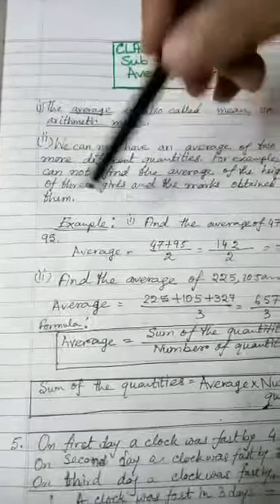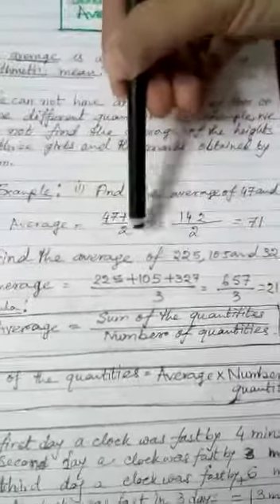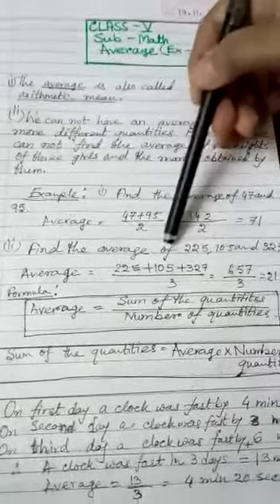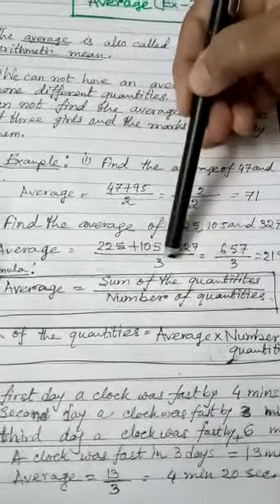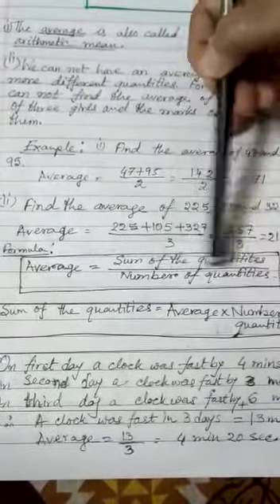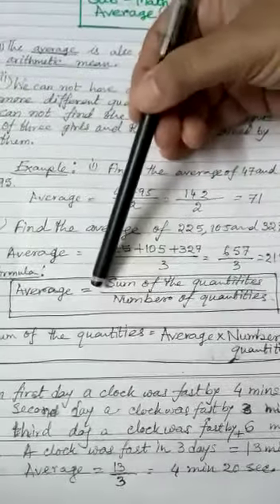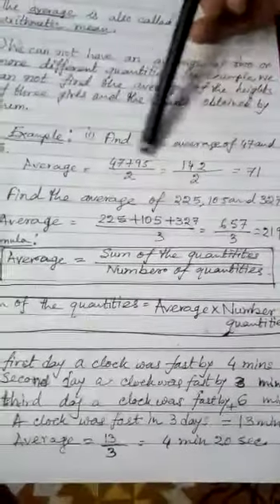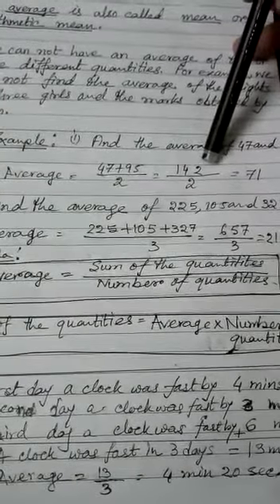Average (part 1)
Basic concept of average has been depicted with few examples.